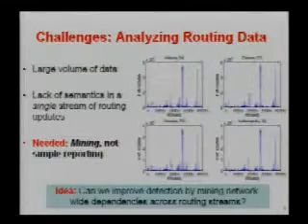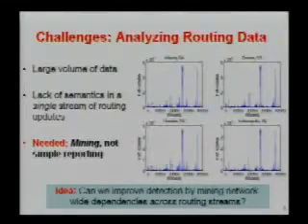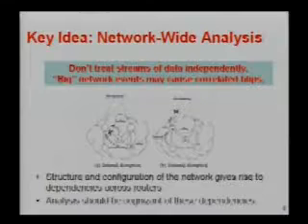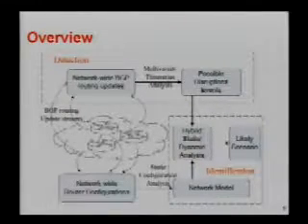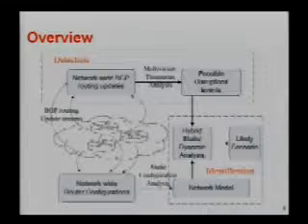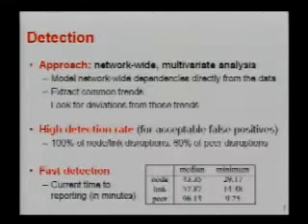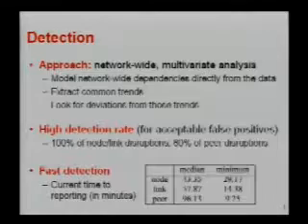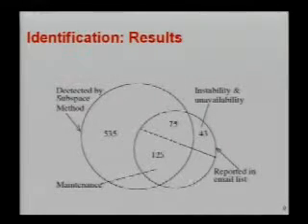Diagnosing Network Disruptions with Network-Wide Analysis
Speakers: Nick Feamster, Georgia Tech University
Yiyi Huang, Georgia Tech University.
Anukool Lakhina, Guavus.
Jim Xu, Georgia Tech University.

To maintain high availability in the face of changing network conditions, network operators must quickly detect, identify, and react to events that cause network disruptions. One way to accomplish this goal is to monitor routing dynamics, by analyzing routing update streams collected from routers. Existing monitoring approaches typically treat streams of routing updates from different routers as independent signals, and report only the ``loud\'\' events (i.e., events that involve large volume of routing messages). In this paper, we examine BGP routing data from all routers in the Abilene backbone for six months and correlate them with a catalog of all known disruptions to its nodes and links. We find that many important events are not loud enough to be detected from a single stream. Instead, they become detectable only when multiple BGP update streams are simultaneously examined. This is because routing updates exhibit network-wide dependencies. This paper proposes using network-wide analysis of routing information to diagnose (i.e., detect and identify) network disruptions. To detect network disruptions, we apply a multivariate analysis technique on dynamic routing information, (\\ie, update traffic from all the Abilene routers) and find that this technique can detect every reported disruption to nodes and links within the network with a low rate of false alarms. To identify the type of disruption, we jointly analyze both the network-wide static configuration and details in the dynamic routing updates; we find that our method can correctly explain the scenario that caused the disruption. Although much work remains to make network-wide analysis of routing data operationally practical, our results illustrate the importance and potential of such an approach.